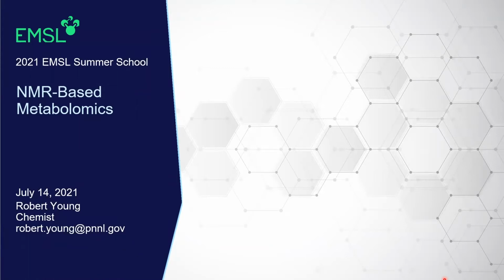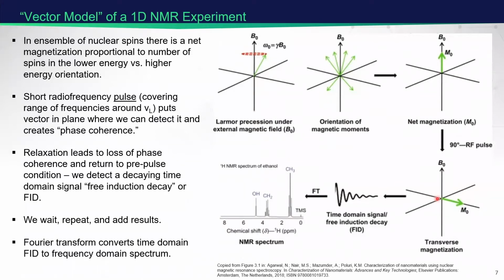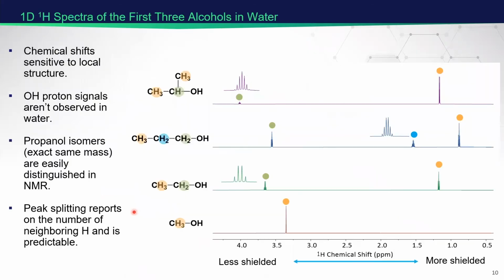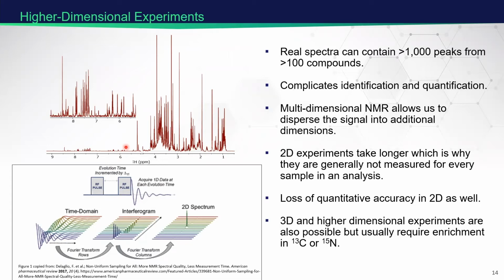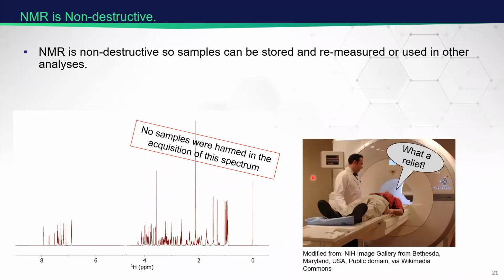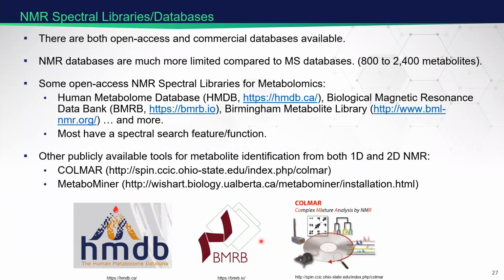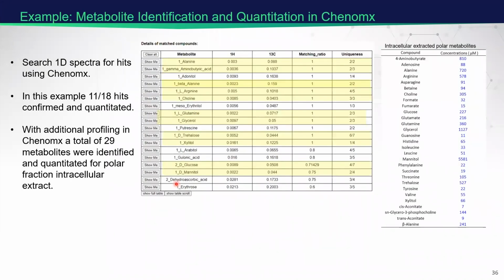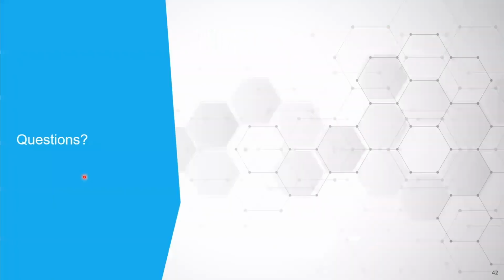Nuclear Magnetic Resonance-based Metabolomics | 2021 EMSL Summer School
Robert Young introduces some of the basics of NMR measurement, spectral features, and types of experiments. Young presents a brief walkthrough of a typical solution-state NMR metabolomics workflow, from sample preparation to data analysis, will then be presented. Applications of NMR in metabolomics research are highlighted with select examples from recent literature.